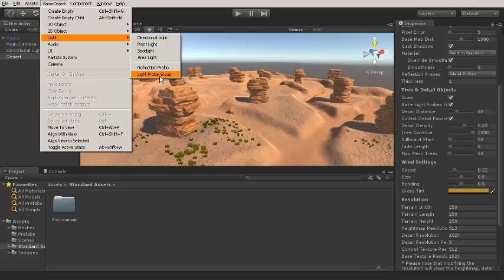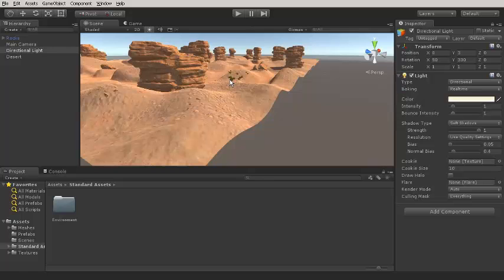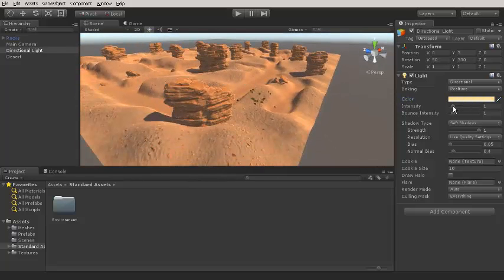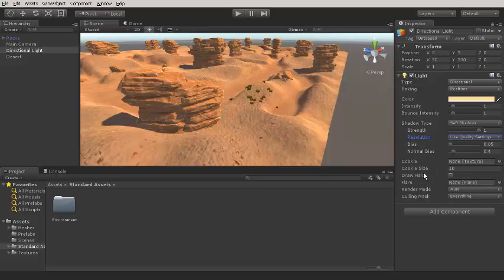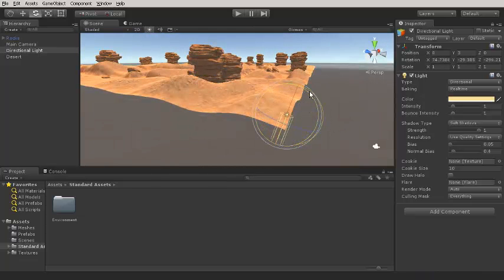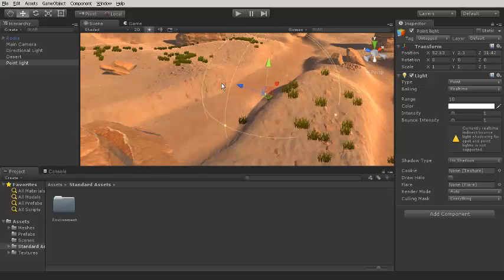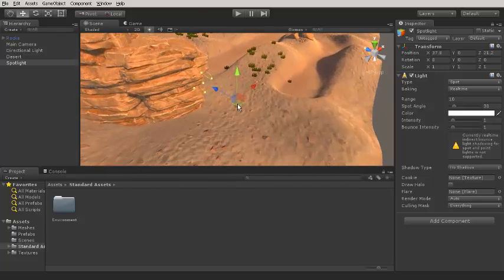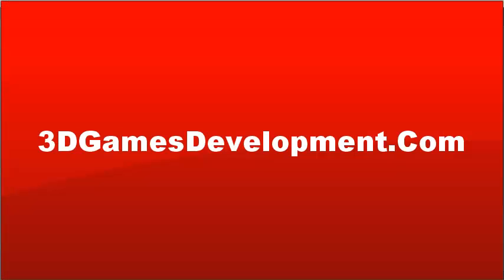Working with lights